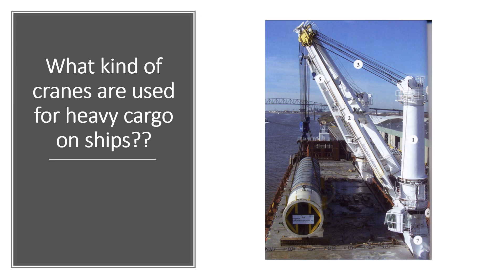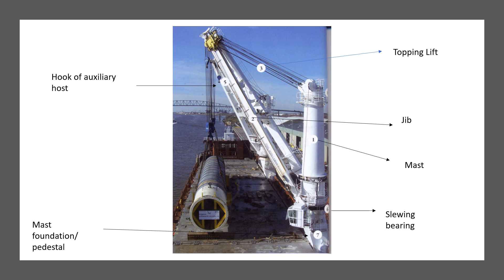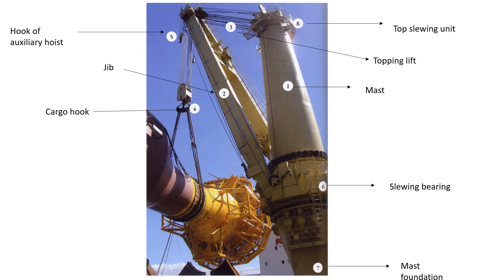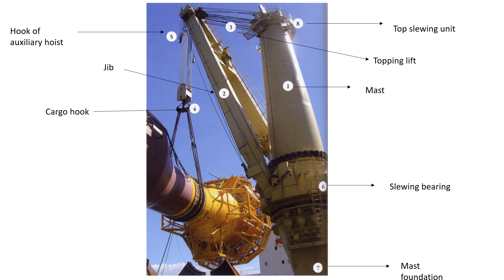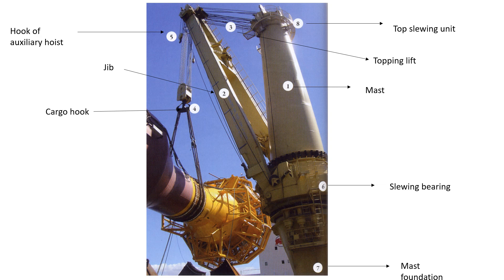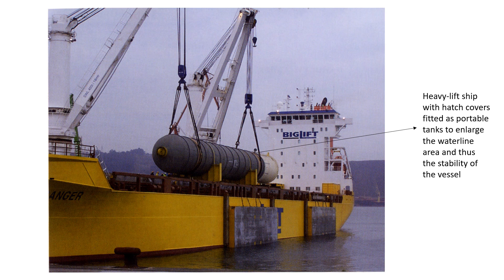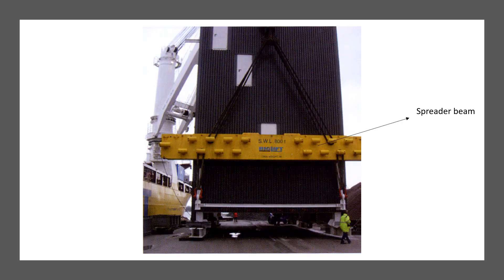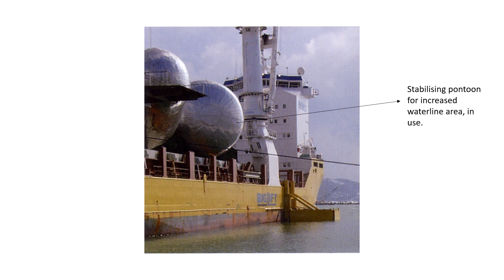What kind of cranes are used for heavy-lift cargo on ships??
Ships load heavy-lift cargoes that require specialized cranes. This video takes you through the lifting equipment used for the purpose. The use of labelled pictures and a detailed narration aid in understanding.